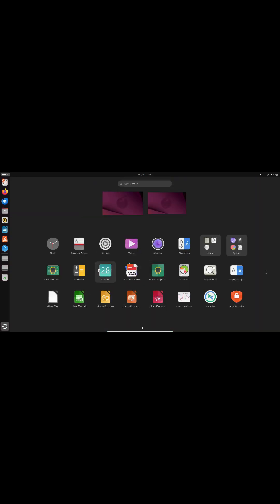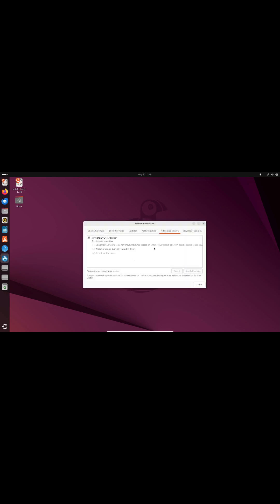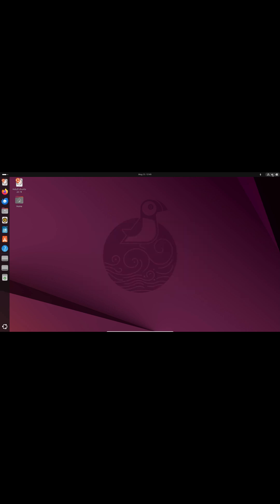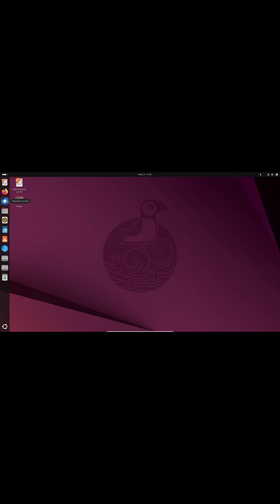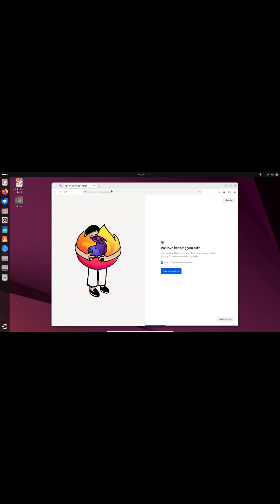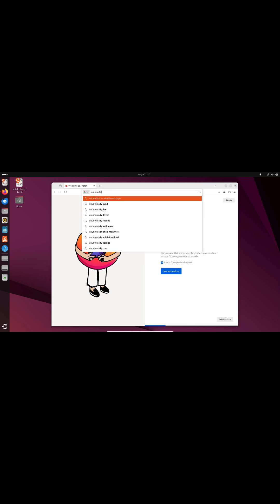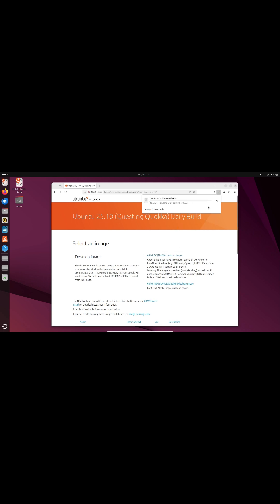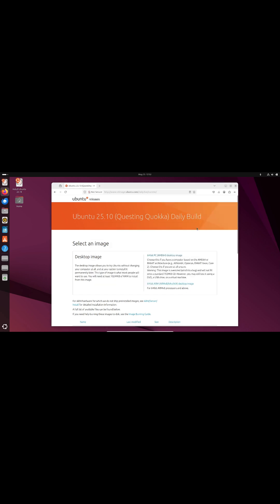GNOME 50 will Drops X11 Sessions - Ubuntu 26.04 LTS Impact!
GNOME is removing X11 session support by GNOME 50—here’s why Ubuntu 26.04 LTS (April 2026) still needs an Xorg fallback. Will GDM break? Can desktops self-launch Xorg? Find out!